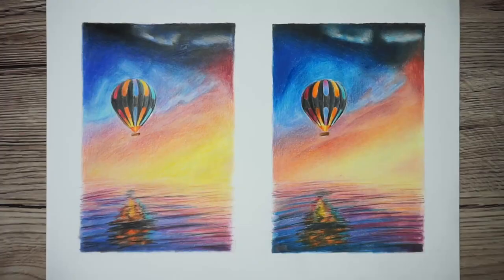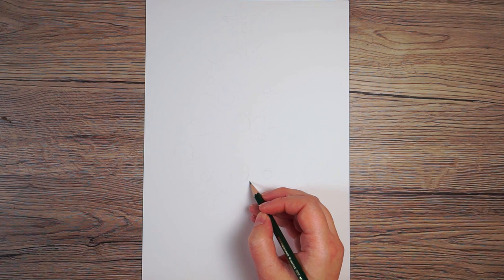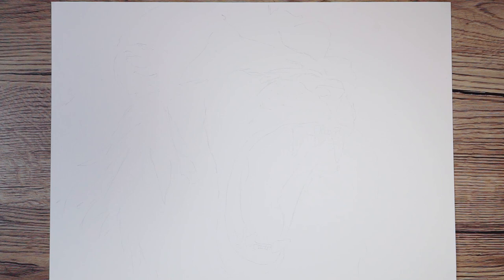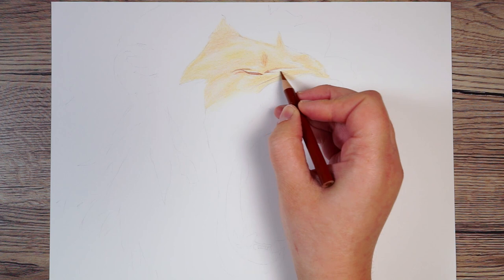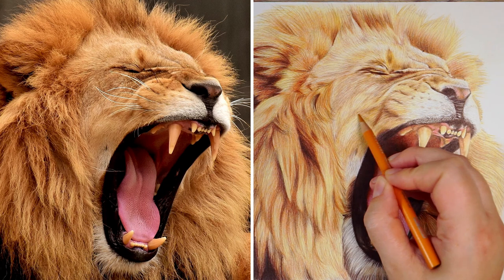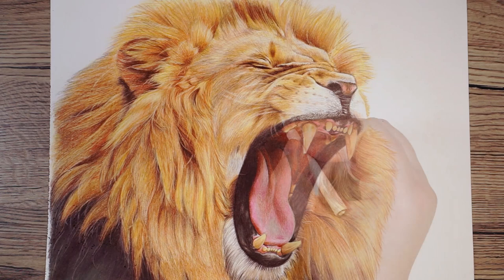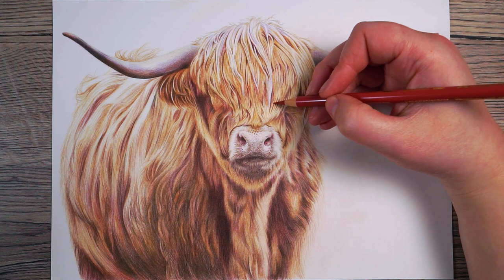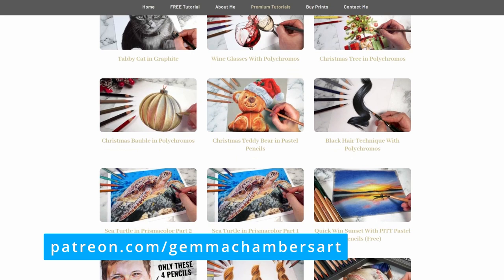How To Draw ANYTHING With Colour Pencils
I use the same method in every colour pencil drawing. In this video I'll talk through that process with a few examples.

You can now get one of my premium tutorials completely free! Over 7 hours worth of content as you draw along with me to complete a full drawing with detailed instructions.

Materials List

Polychromos Color Pencil Set
Luminance Color Pencil Set
Prismacolor Color Pencil Set
Crayola Colour Pencils 36 Set
Strathmore Bristol Board